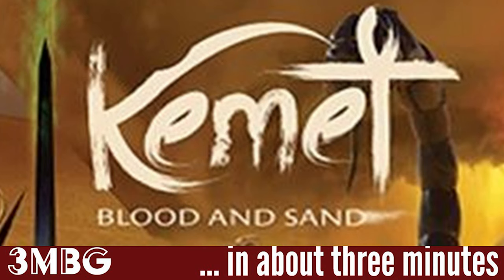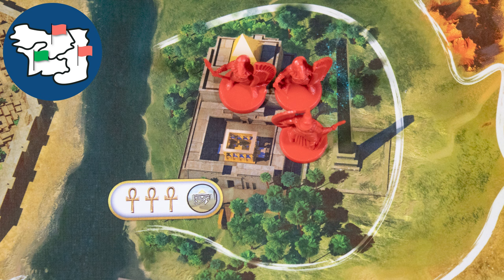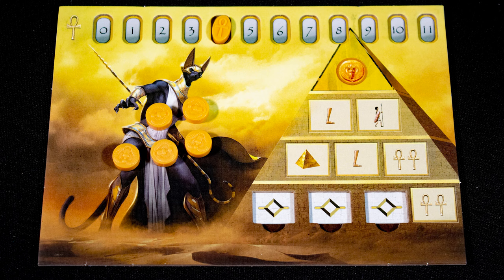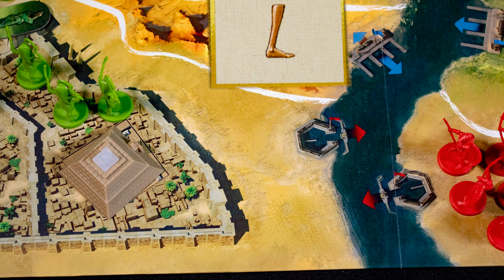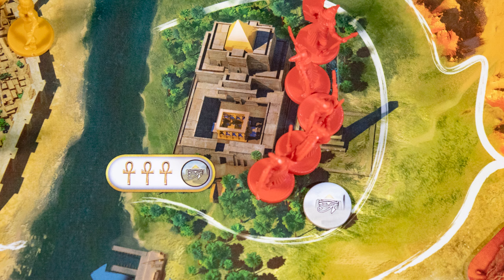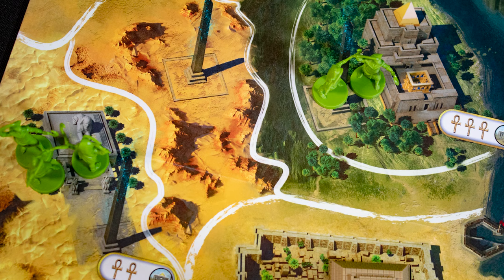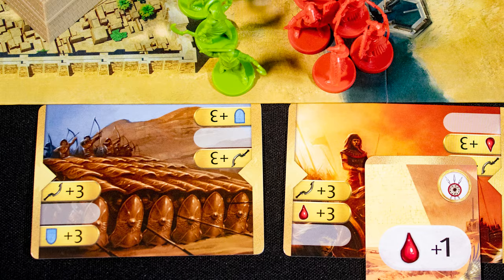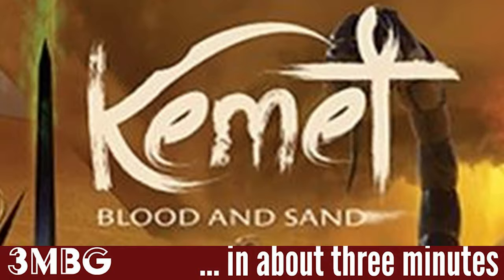Kemet in about 3 minutes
Designer,Jacques Bariot, Guillaume Montiage,
Artist,Arnaud Boudoiron, Pierre Santamaria,
Publisher,Matagot

3 minute board games theme Music by Vic Granell

3 minute board games are J Carmichael and S Rodgers